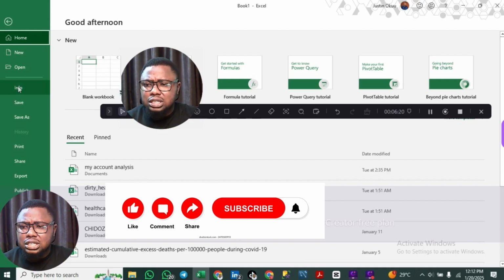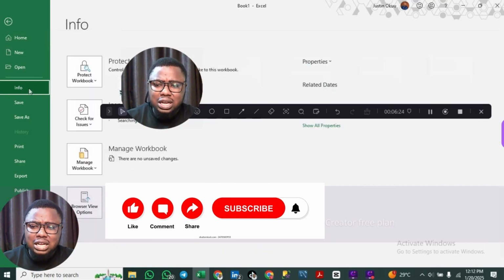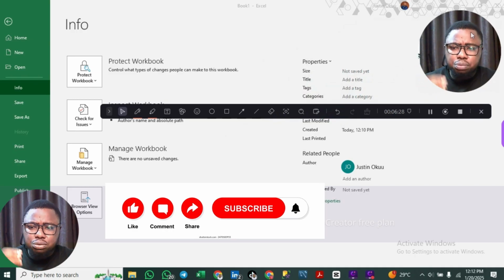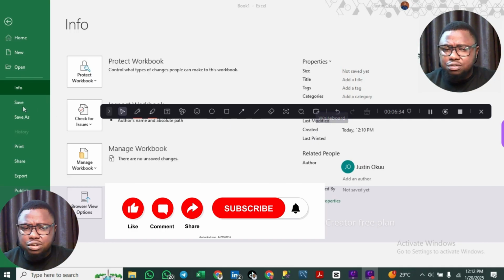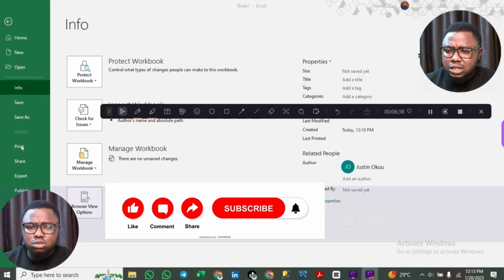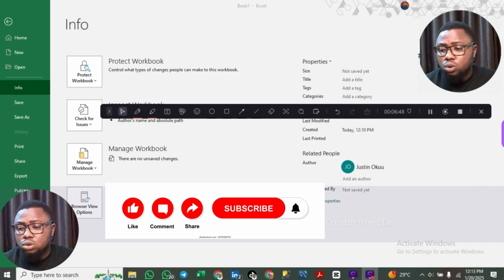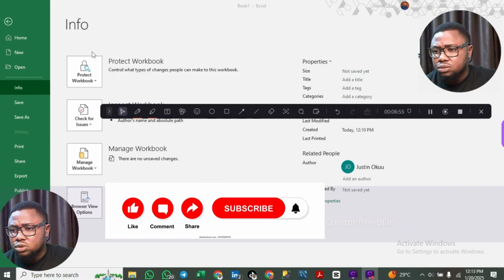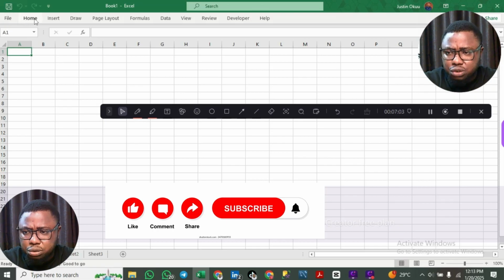INTRODUCTION TO MICROSOFT EXCEL PART 1. Master Microsoft Excel from Beginner to Expert in 10 mins.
As a beginner, all you need at this point is to learn the basics. This series will guide you through.
The Microsoft Excel course we teach is a series that ranges from Introduction to Expert. Follow up on all the videos to gain more knowledge about Microsoft Excel.
Mastering Microsft is very essential and everyone needs to learn it. In Introduction to Excel Part 1, you will learn in 10 mins:
1. HOW TO OPEN EXCEL
2. WHAT WORKBOOK AND WORKSHEET ARE
3. EXPLANATION OF RIBBON
4. HOW TO SAVE YOUR DOCUMENT